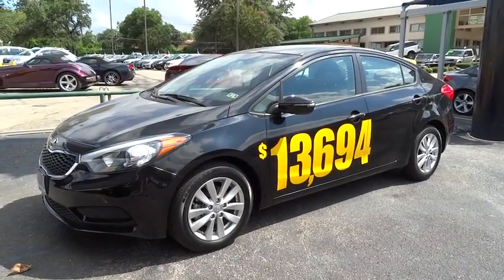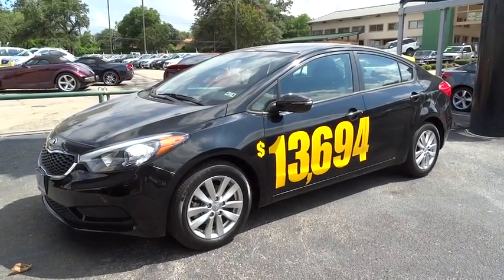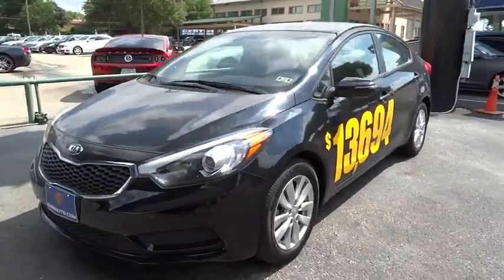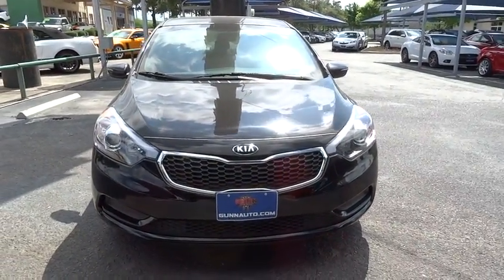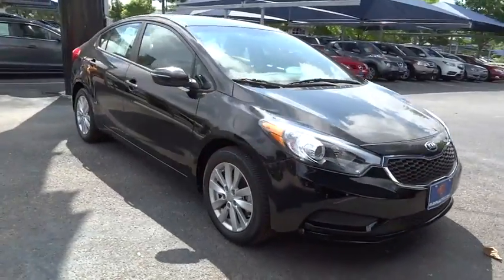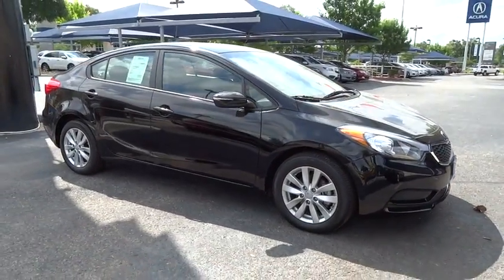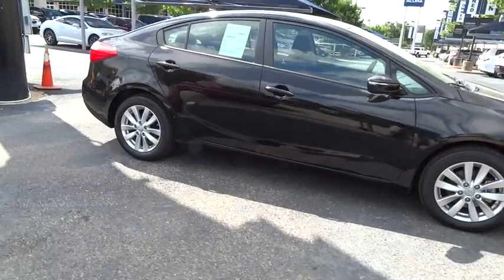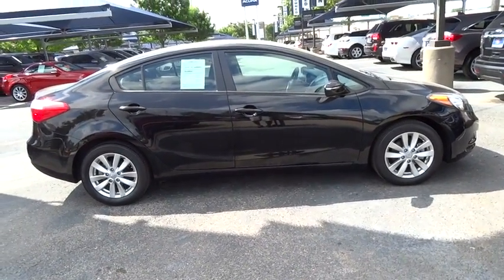2014 Kia Forte San Antonio, Austin, Houston, Dallas, Boerne, TX HA7433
2014 Kia Forte

Gunn Acura
11911 IH 10 W

ONE OWNER!!! GREAT MPG!!! Your satisfaction is our business! How would you like riding home in this beautiful-looking 2014 Kia Forte at a price like this? Having had only one previous owner means that this terrific Forte is sure to be a favorite among our more educated buyers.